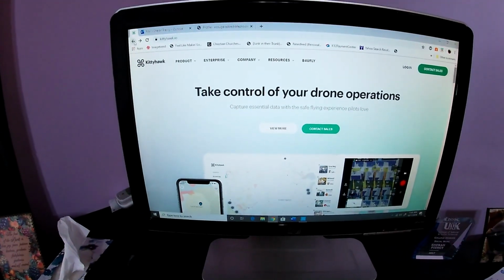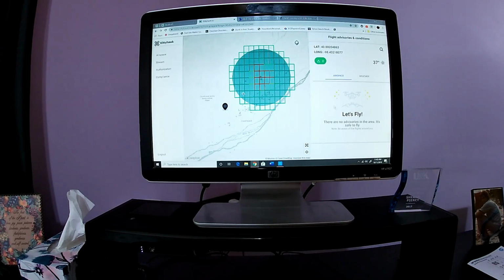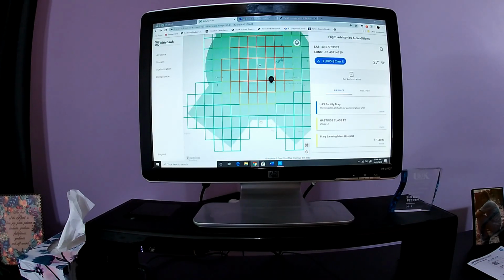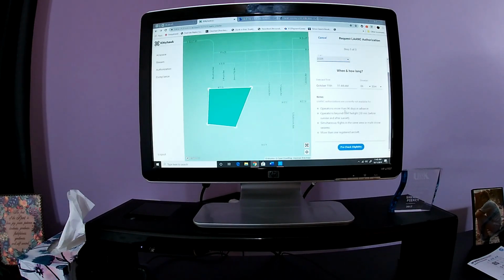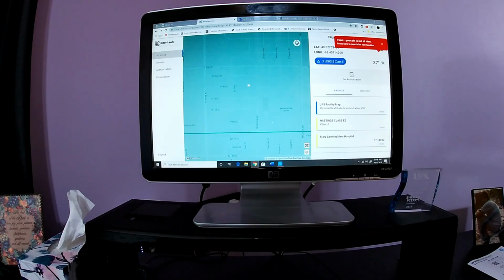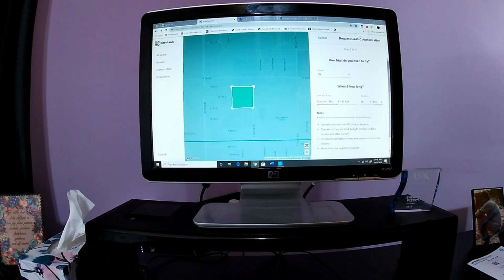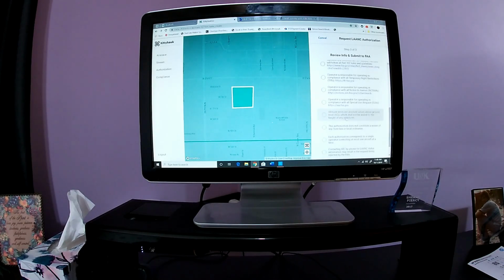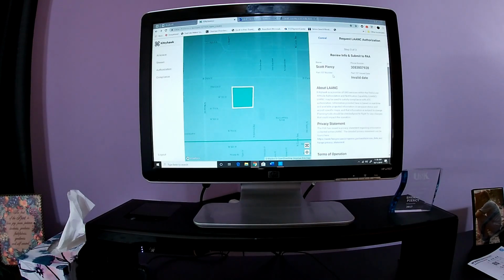Getting flight authorization from Kittyhawk to fly the drone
I keep struggling on how to get authorization to fly the drone in controlled air space.  I figure I am not the only one who is either.   This shows me getting denied and also authorized to fly from the Kittyhawk web site.
I am not a 107, I am a new hobbyist. This is how I am doing it, check your local rules and laws before flying.  Have a blessed day.